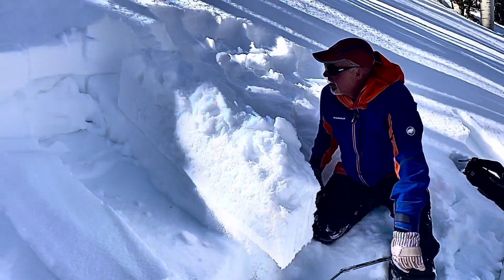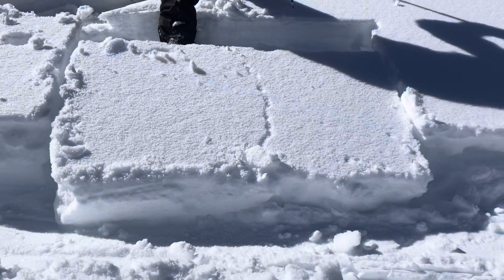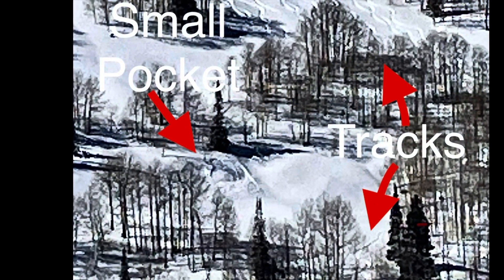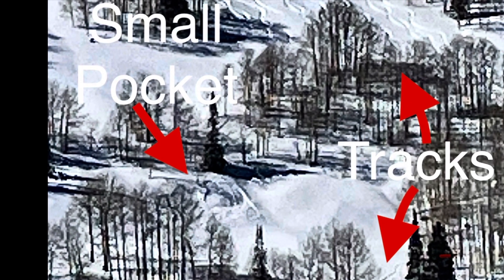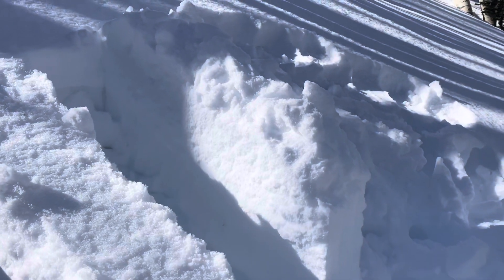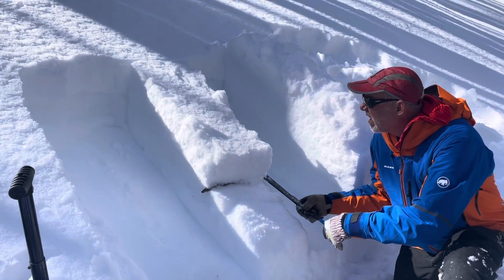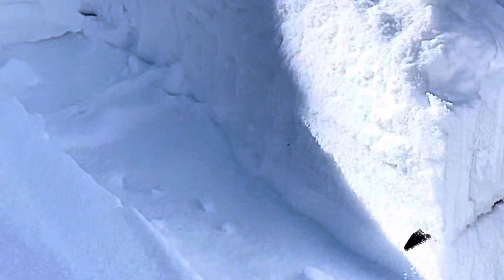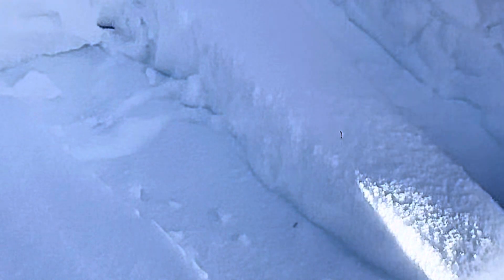Skyline Feb 20, 2022